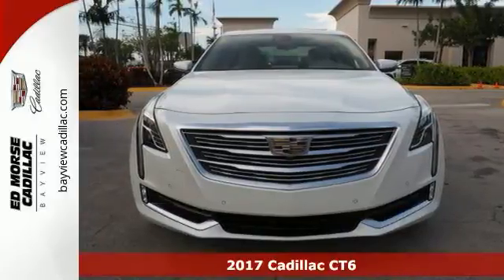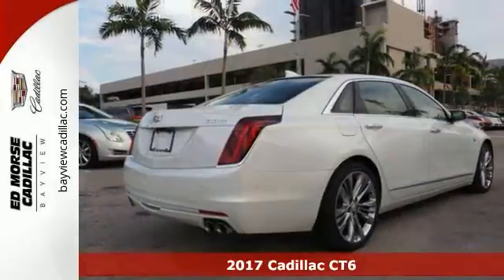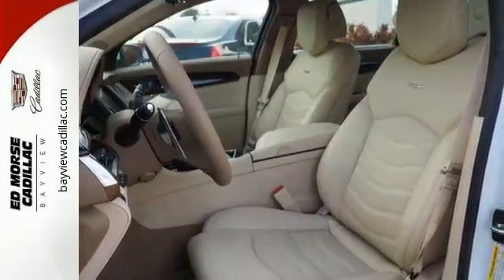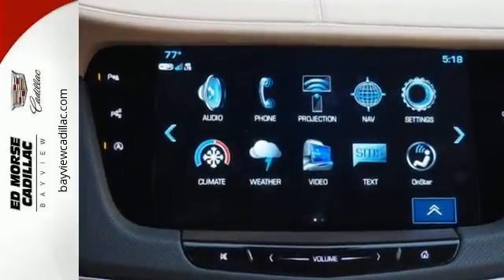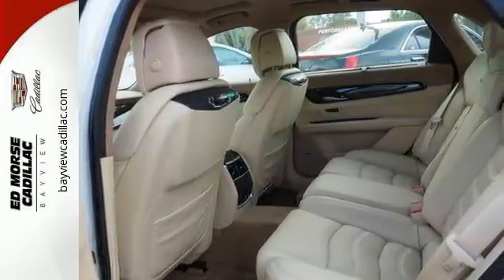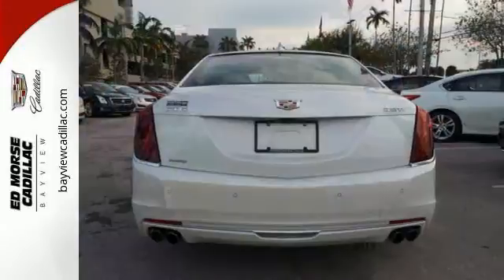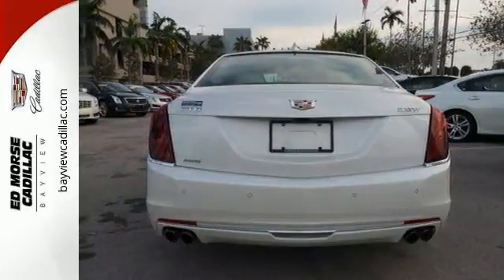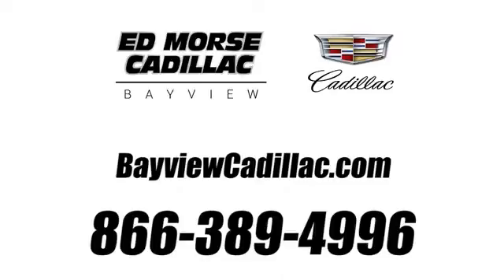New 2017 Cadillac CT6 Miami Fort Lauderdale, FL HU183308 - SOLD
Year: 2017
Make: Cadillac
Model: CT6
Trim: 3.0 Twin Turbo Platinum
Engine: 3l 6 Cylinder Twin Turbo
Transmission: AWD 8-Speed
Color: White
Interior: Very Light Cashmere
Stock #: HU183308
VIN: 1G6KN5R60HU183308
* 3 LITER 6 Cylinder engine * * GREAT DEAL AT $88,990 * * Check out this 2017 Cadillac CT6 3.0 Twin Turbo Platinum * * 2017 ** Cadillac * * CT6 * * 3.0 Twin Turbo Platinum * This Crystal White Tricoat 2017 Cadillac CT6 3.0 Twin Turbo Platinum might be just the sedan awd for you. Rocking a classic white exterior and a very light cashmere interior, this car is a sight to see from the inside out. Interested? Call today to take this vehicle for a spin!

Address:
1240 North Federal Highway